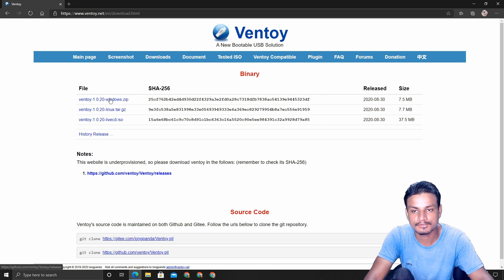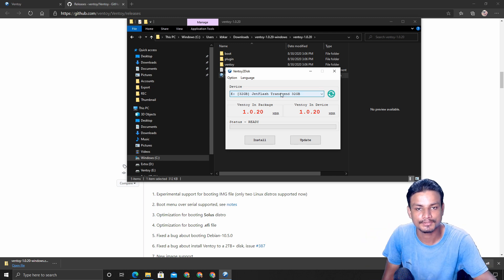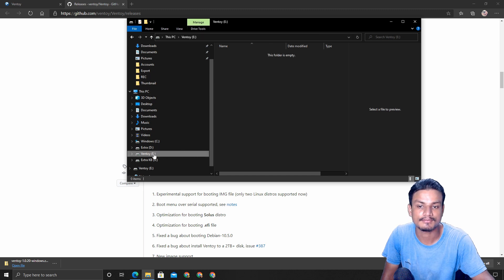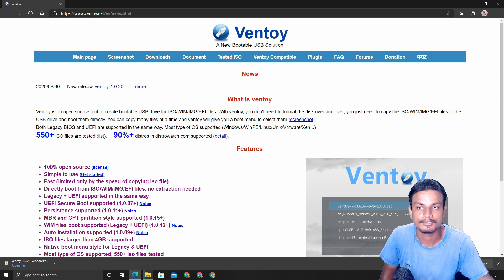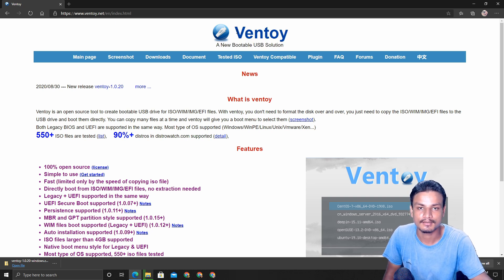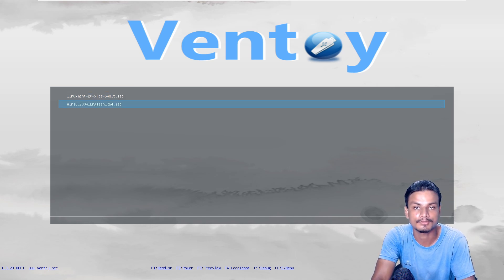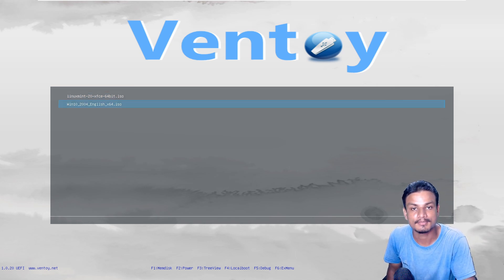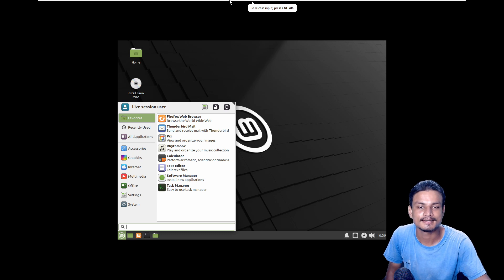Easiest Way To Make Windows 10 Bootable USB Flash Drive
The best method to make a bootable USB drive of Windows, linux and Android for PC...